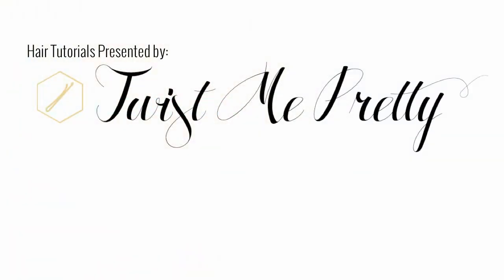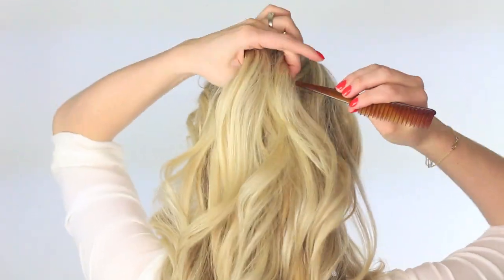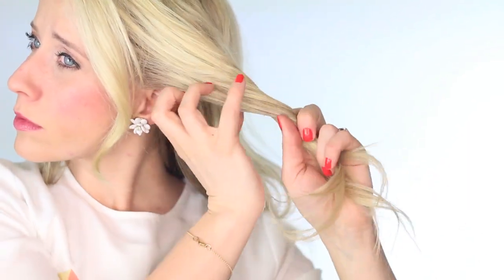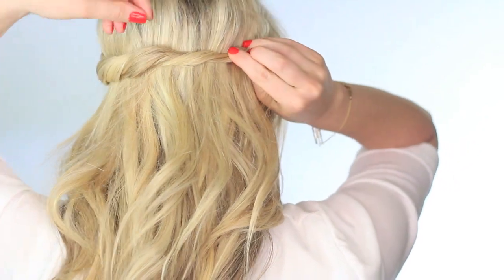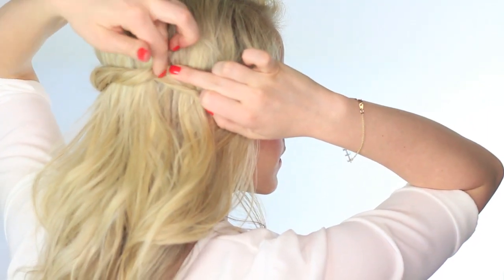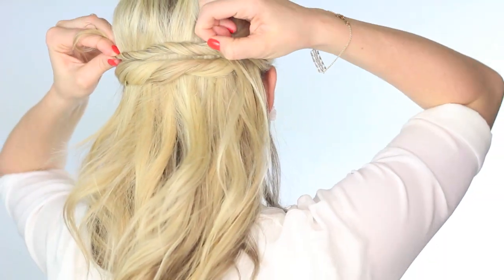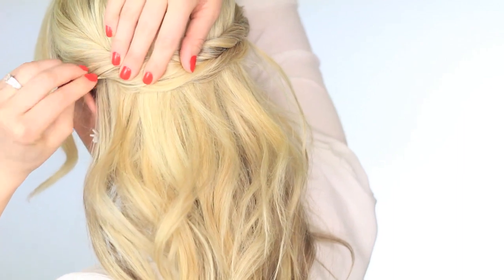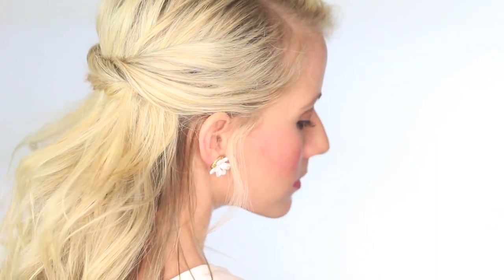Twisted Together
Day 29. WHA?! I can't believe tomorrow is our last day in the 30|30 challenge. I don't know about you, but I've had such a blast! I am certainly ready though to take a tiny hair break- holy cow that was intense. Remember, I'll still be blogging and I promise to come out with a new hairstyle/beauty video at least once a week. Promise me you'll still visit... Okay good.

Today's hairstyle is one of my favorites. I love half up, half down styles, especially ones that are this easy. This style literally takes less than four minutes from start to finish and it works great with left over curls. So yes, I'm a huge fan. What do you think? Can't wait to see how you style it!